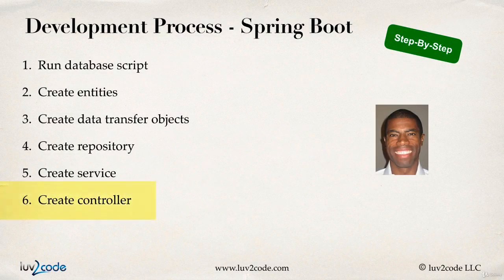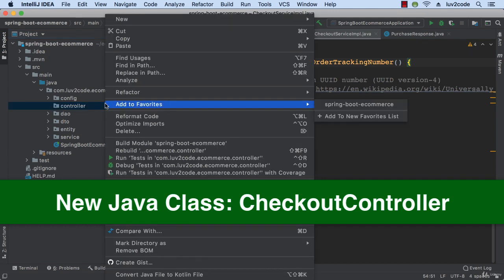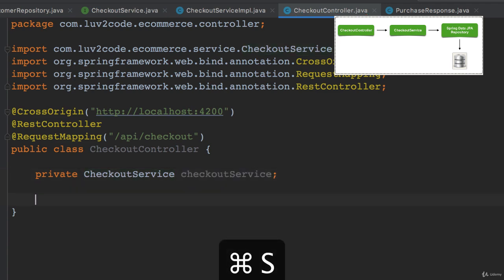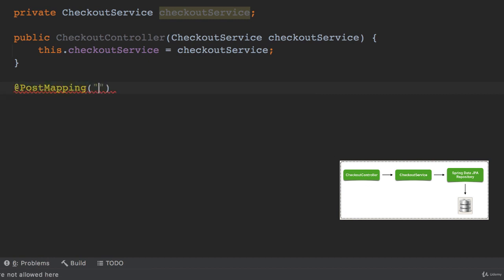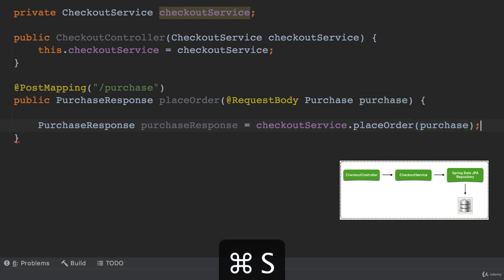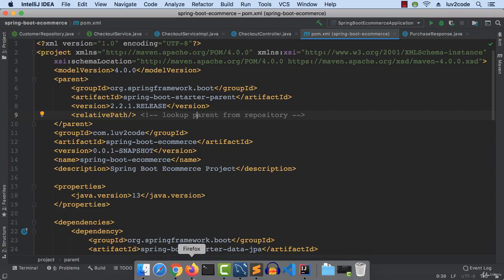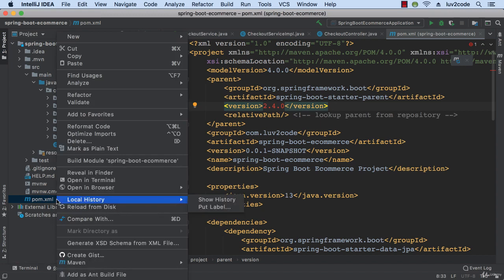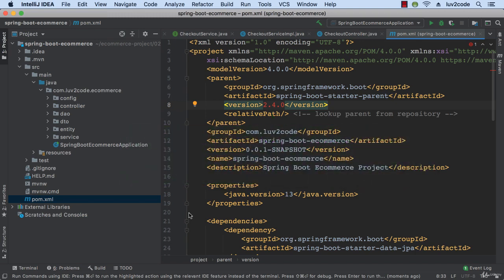011 eCommerce Project - Checkout Form - Save the Order to Database - REST Controller 2211